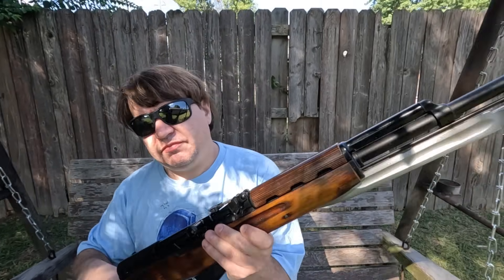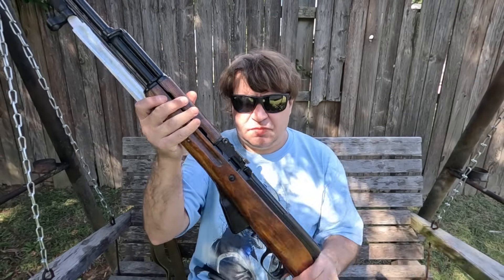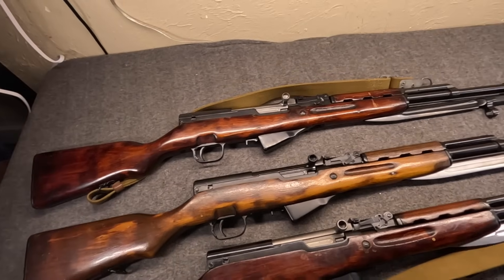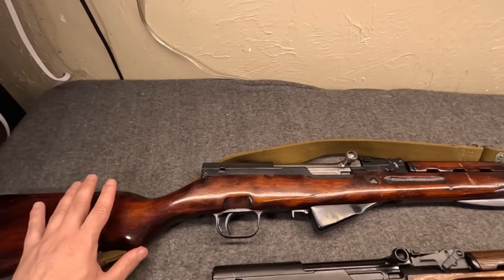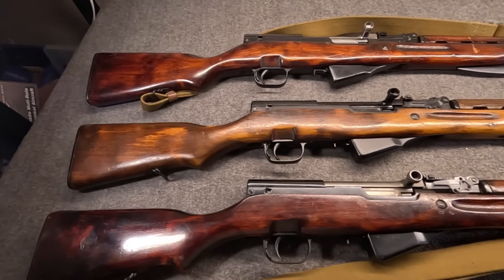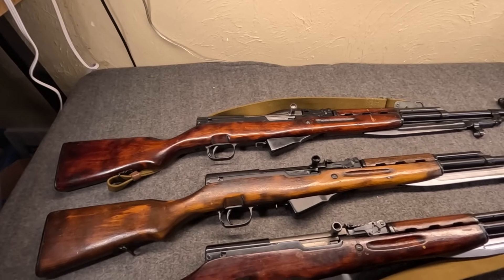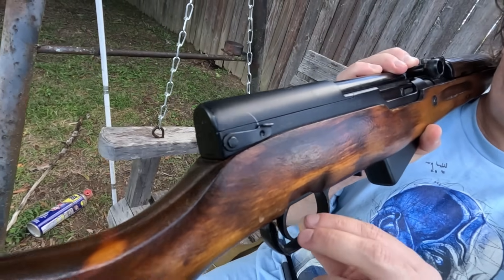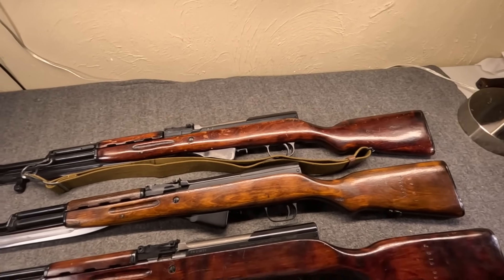Did Izhevsk & Tula Build A Different SKS-45? (Comparing Rare Russian Carbines)